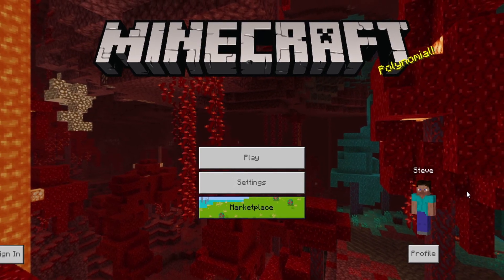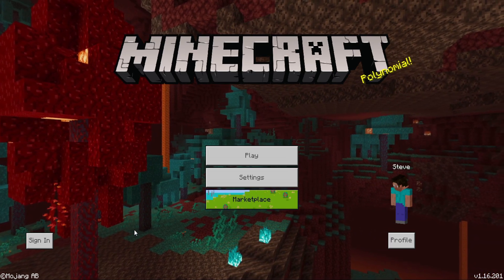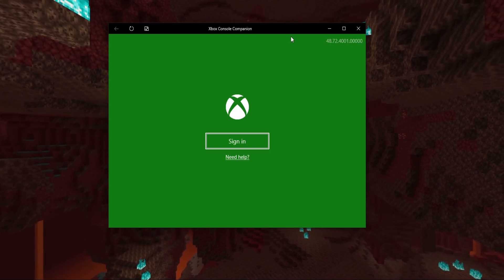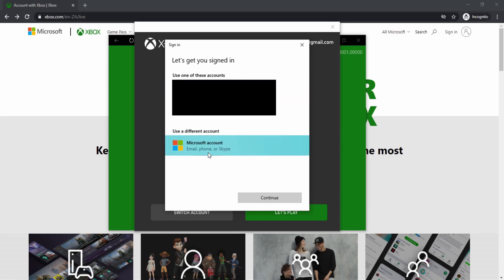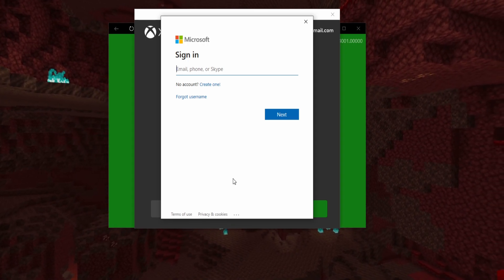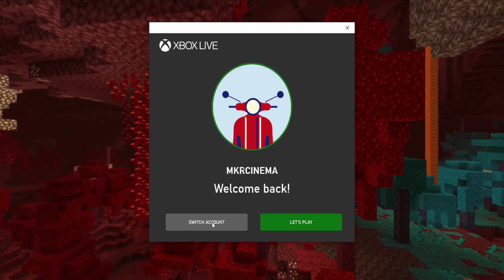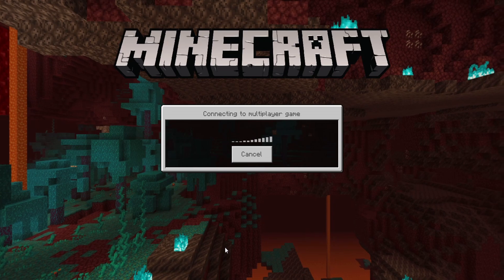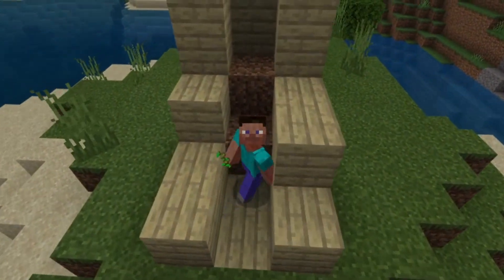How To Sign Into Xbox Live on Minecraft Bedrock 2021! (Mobile,PC,Android,PE,IOS)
(AD)Want to support us? Use Code: MKRCINEMA in the Fortnite item shop/Epic Games store😉

And remember.

-MKR Cinema♠